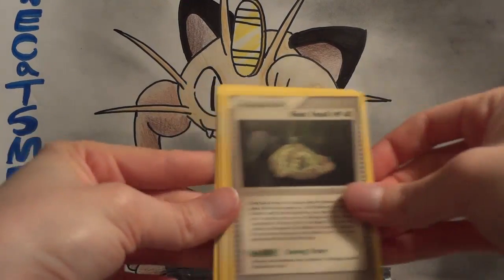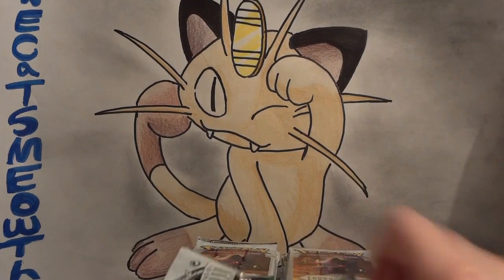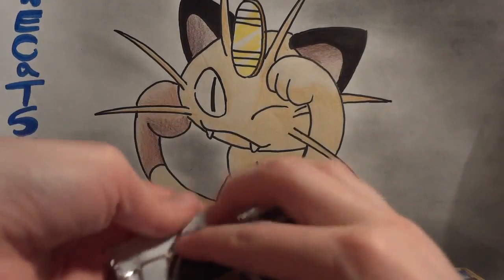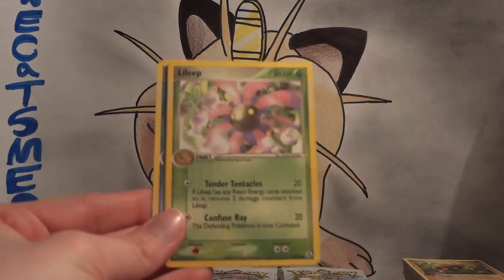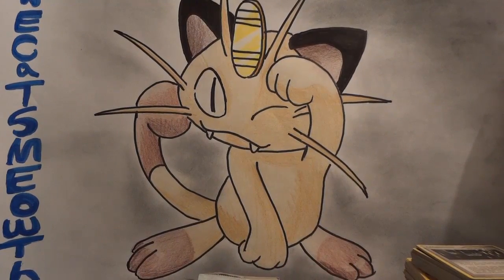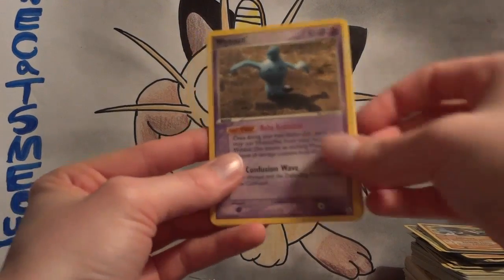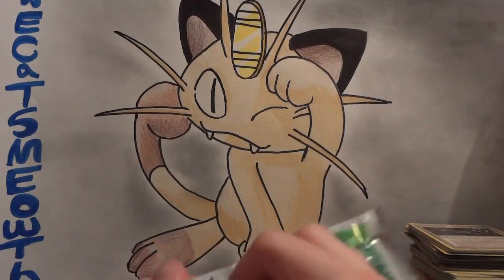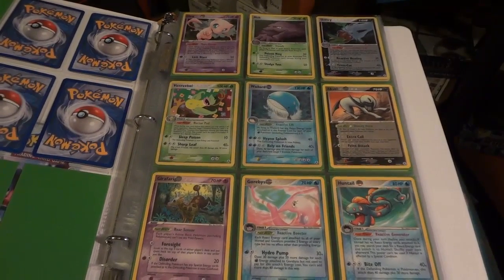Pokemon Legend Maker 36 Booster Packs - 2575 Booster Opening - Part 5